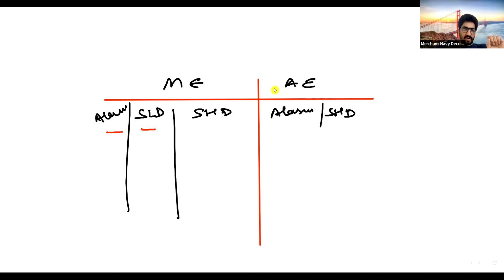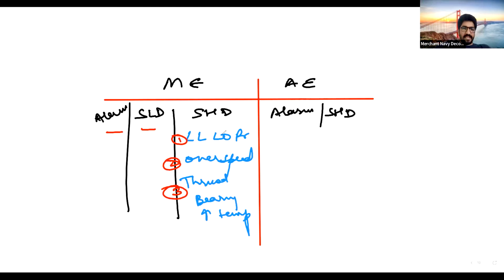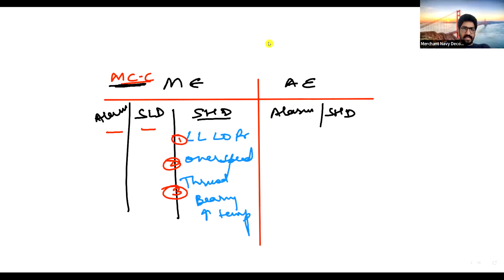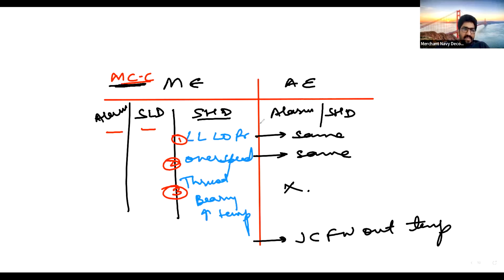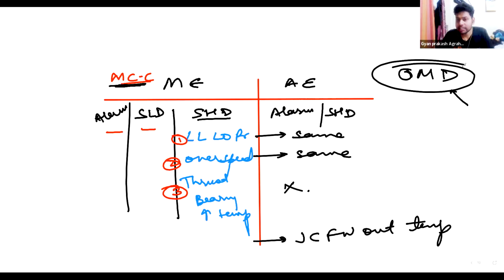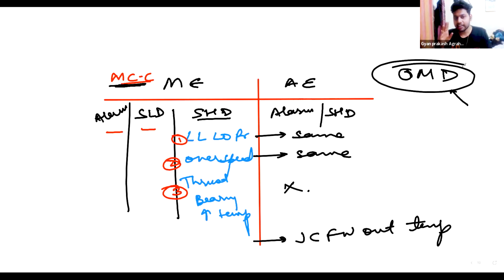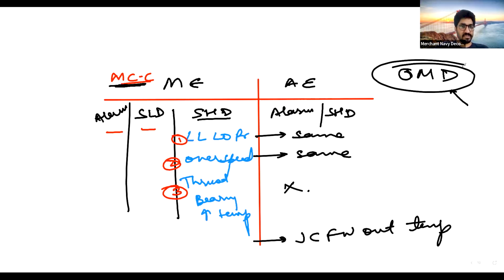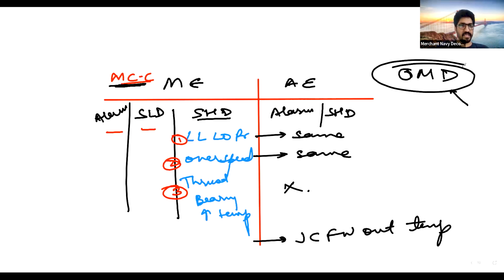What Are The Safeties For Main Engine On Ship | What Are The Safeties For Generator On Ship